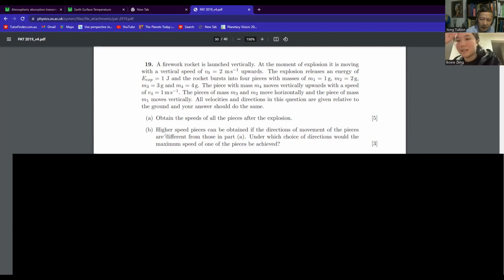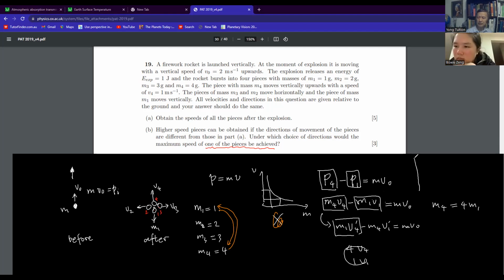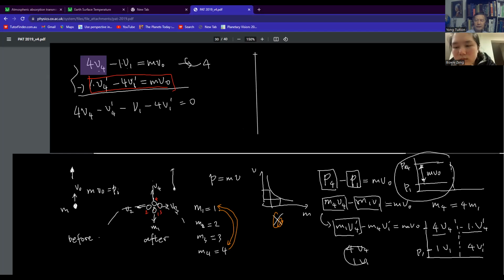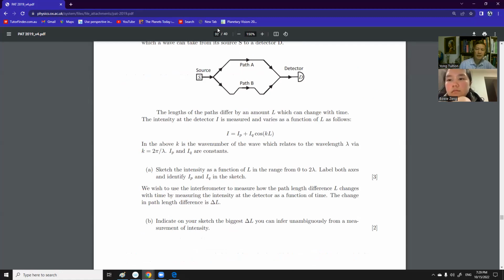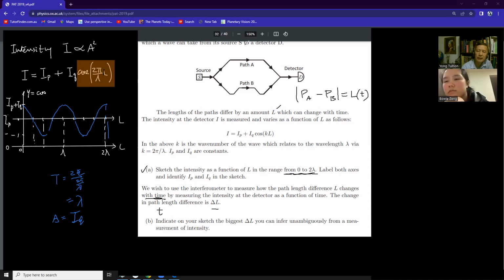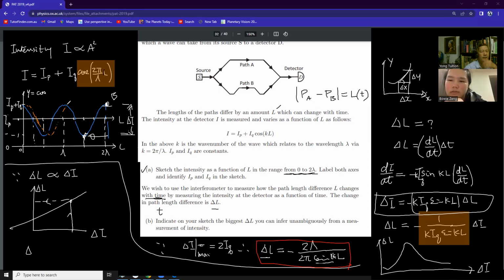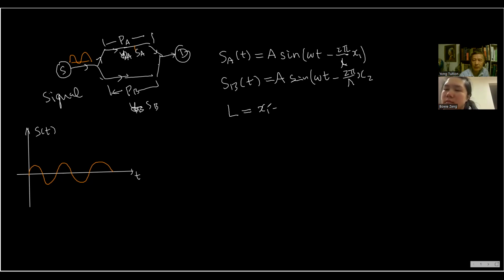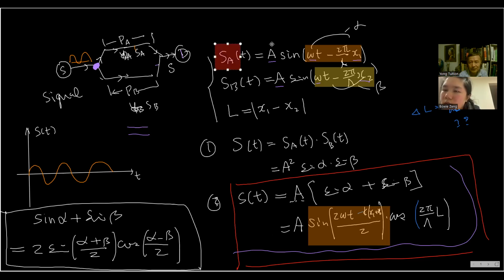LV B 20221015 Solution to 2019 Paper | Oxford Physics Aptitude Test (PAT)